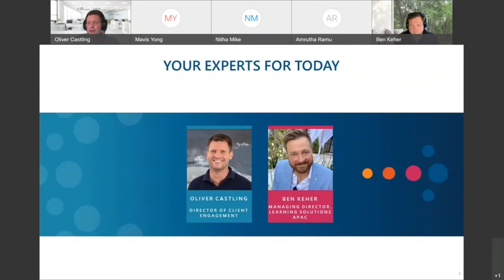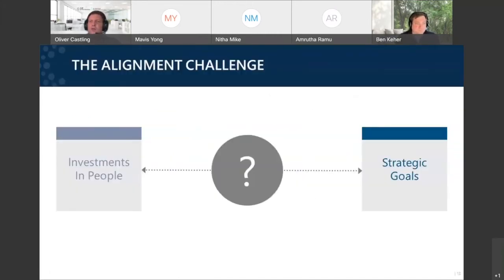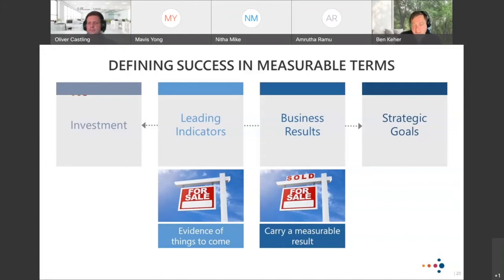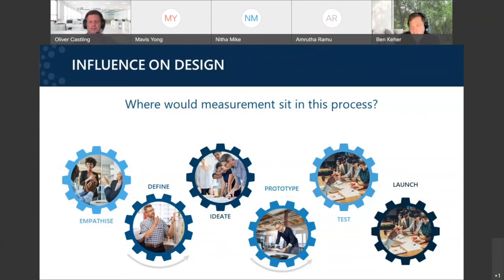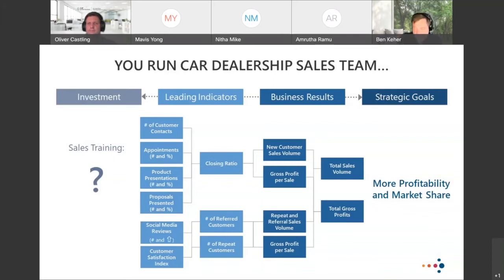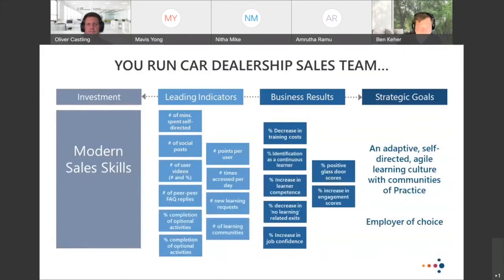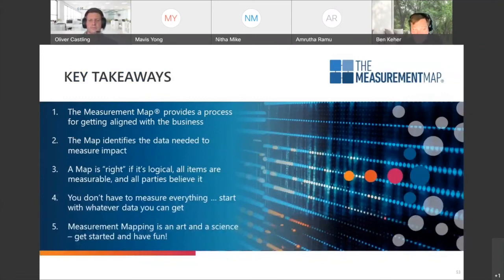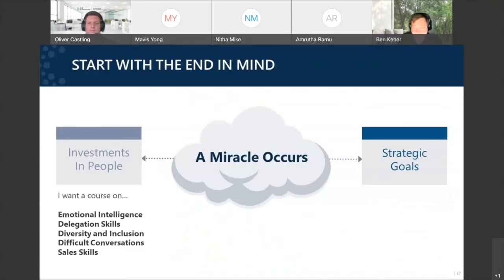Measuring Learning ROI Measurement by Design | WEBINAR